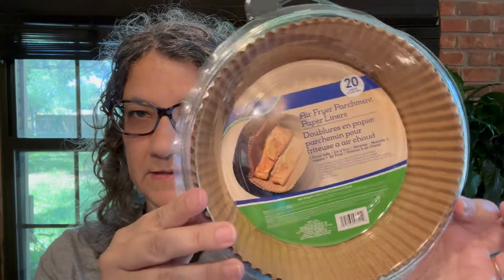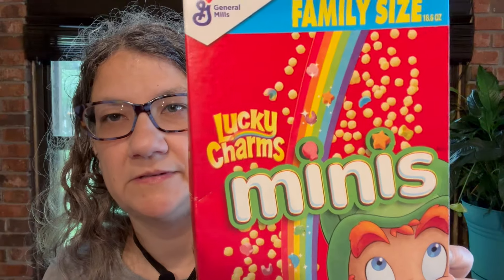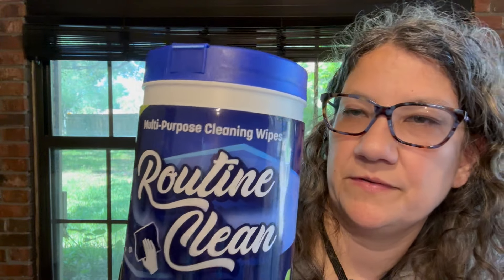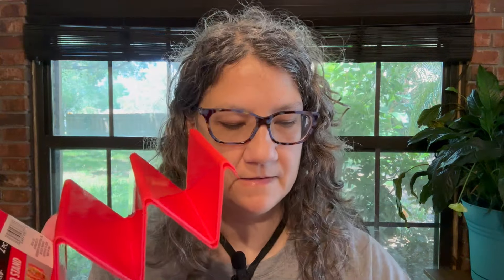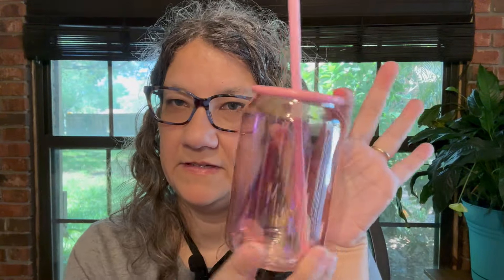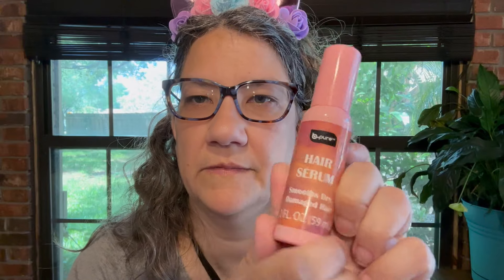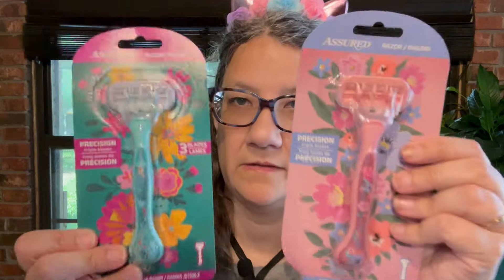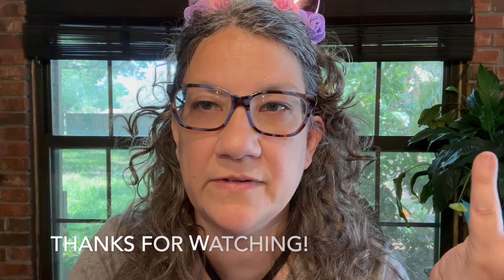Dollar Tree Haul - Tampa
Reviews for products are on Instagram (link below)